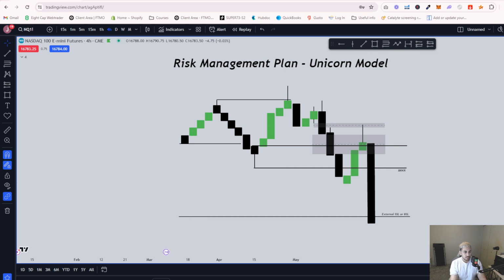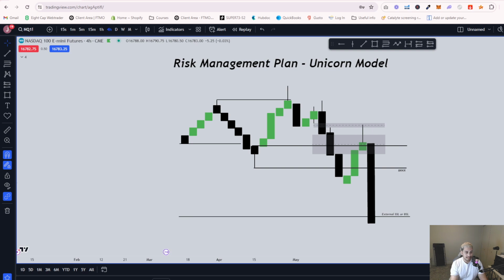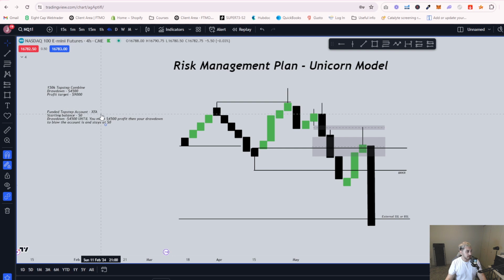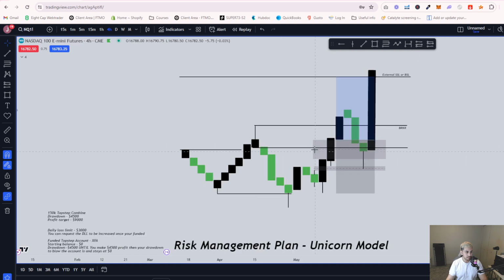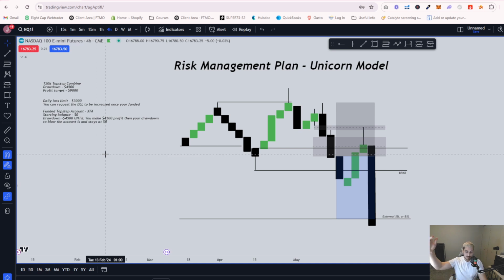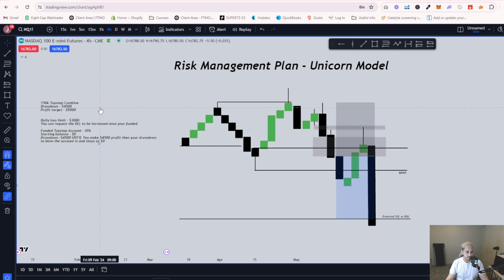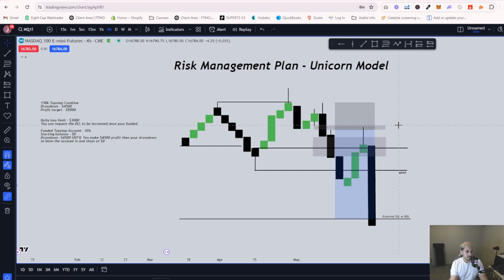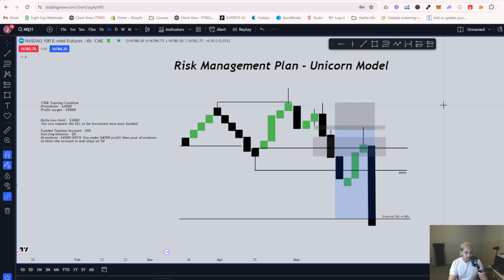Get Funded In 2024 | Ep. 8 - Rough Risk Guidelines For New Challenge Accounts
(CODE: JOHNNY)

(CODE: JOHNNY)

(CODE: JOHNNY)

(CODE: JOHNNY)

(CODE: JOHNNY)